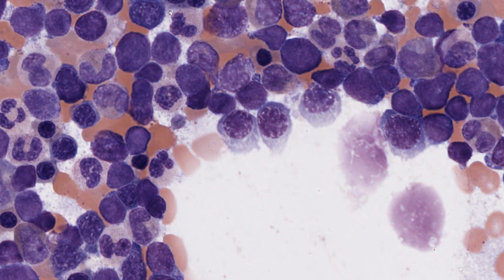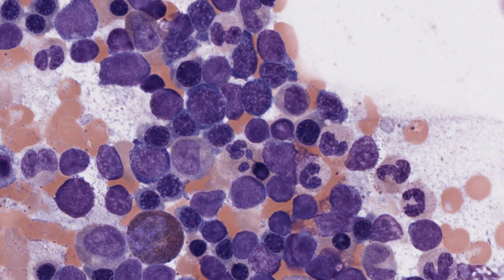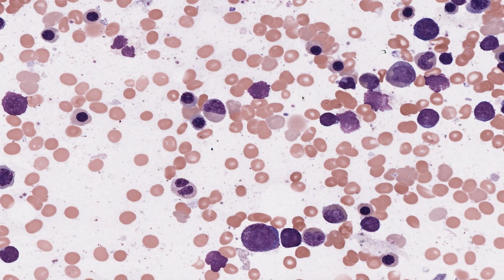Erythropoiesis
Listen to this description of erythropoiesis.